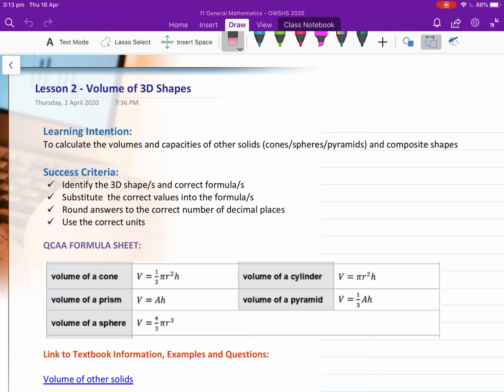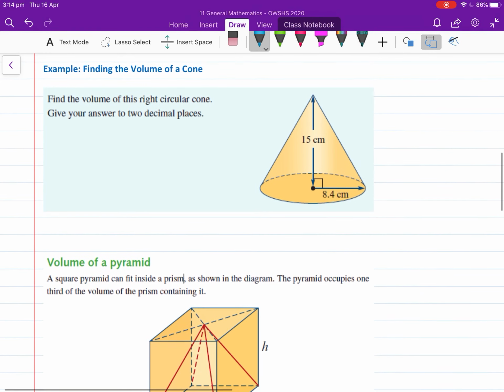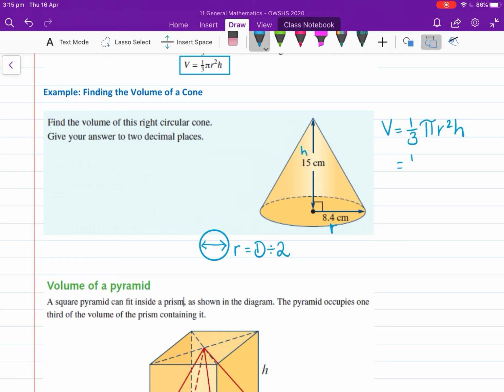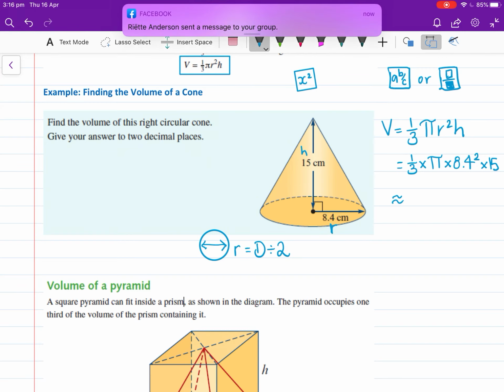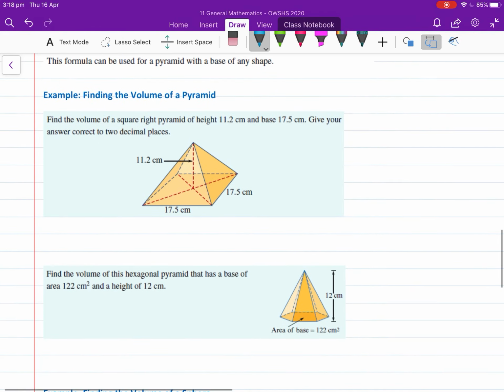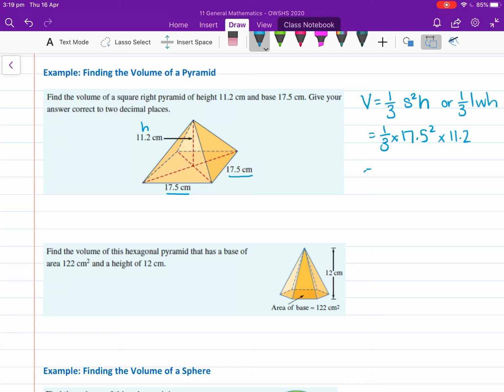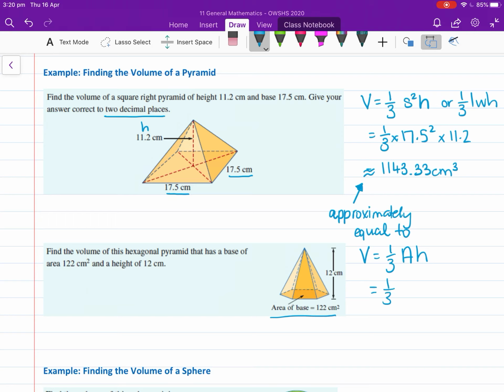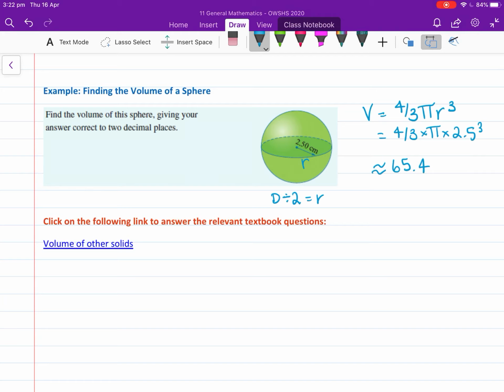Volume of Other 3D Shapes - cones, spheres, pyramids